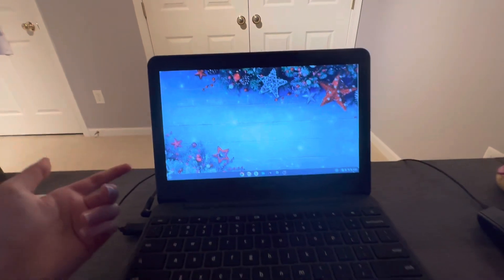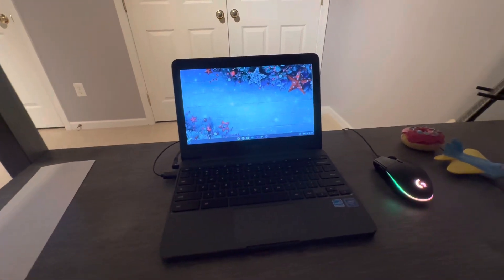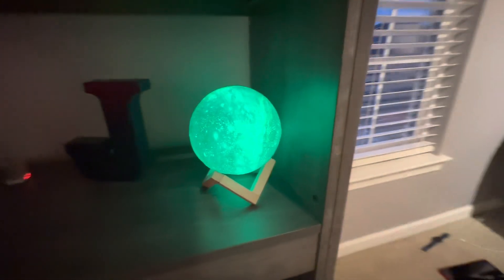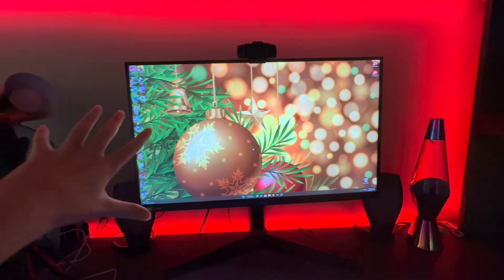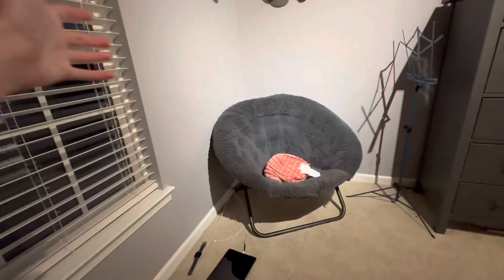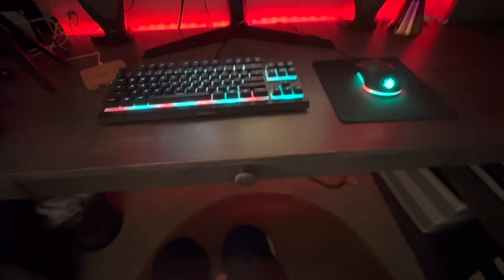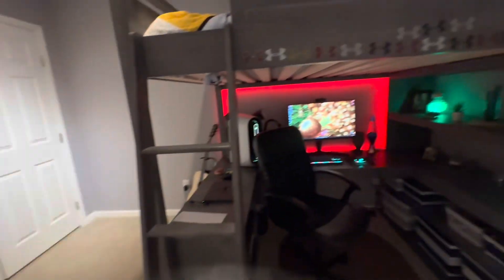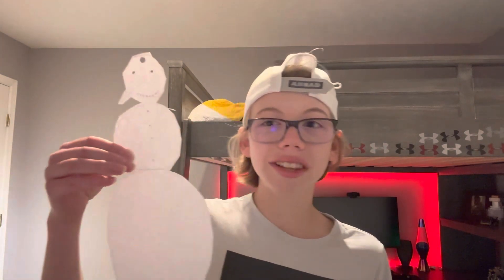Changing my setup to Christmas theme